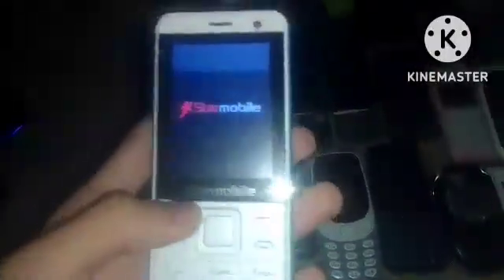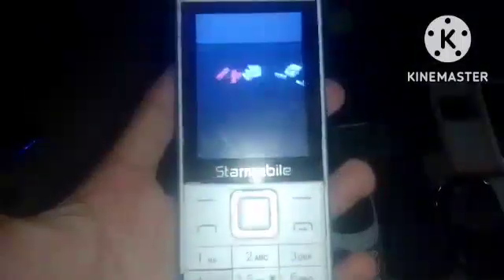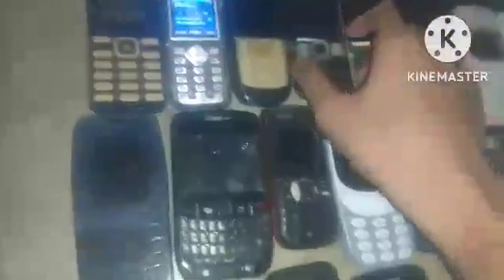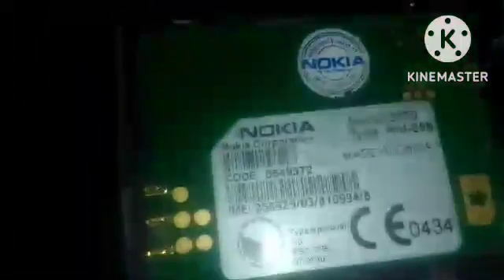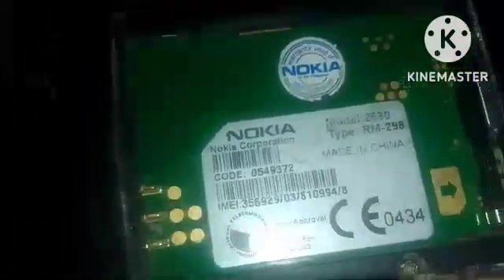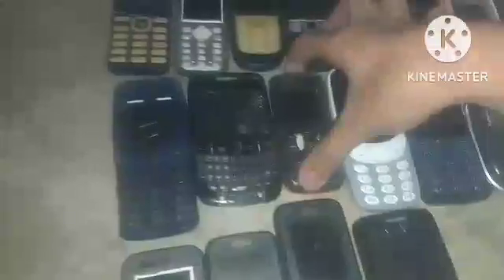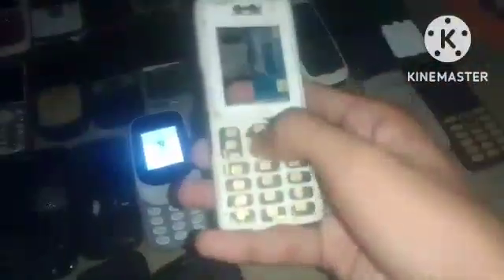Keypad Cell Phone Collection (December 2022)